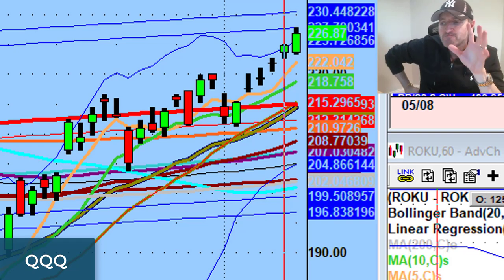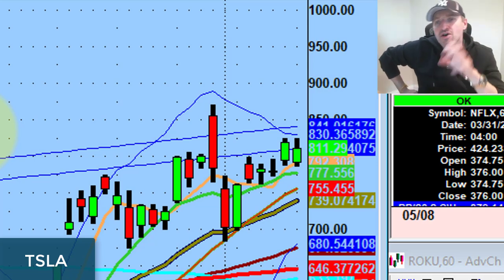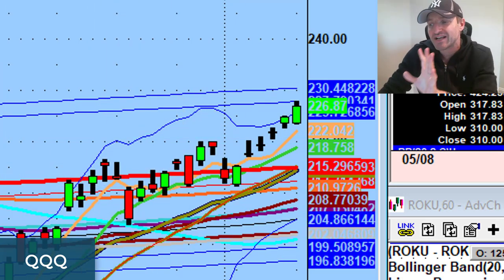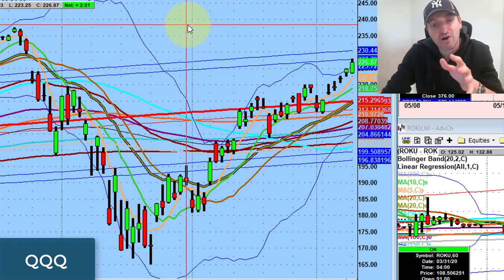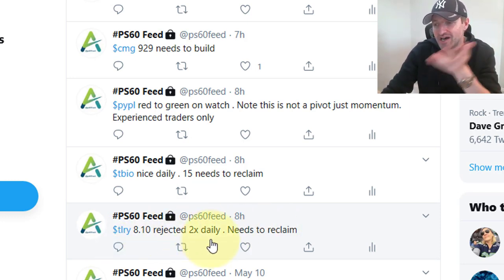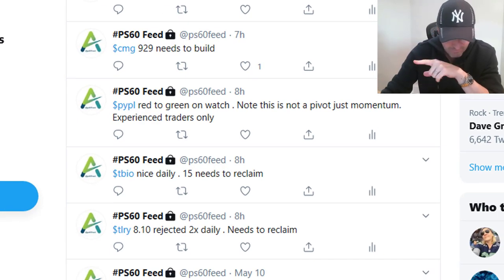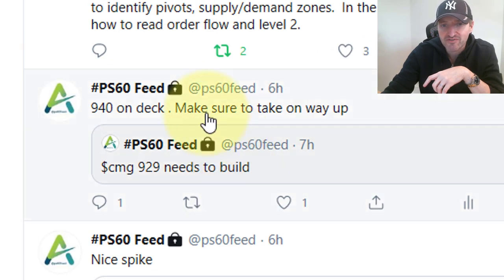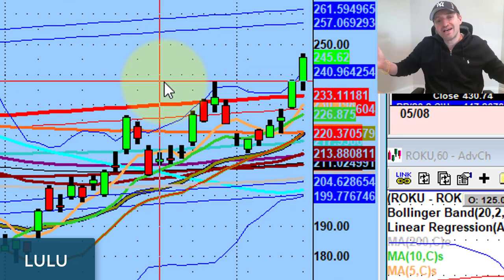Return of the Bears?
We are reaching key levels that will let us know if this bullish action will continue or if there is a bear creeping around the corner.

Tonight we discuss what those levels are as well as the problem with trading random stocks.

💰 LEARN DAN’S WINNING STRATEGY 💰

► Get Lifetime Access to Dan’s Proven PS60 Trading Process AND Trade Live With Dan for 30 Days (only $97):

Dan is a proud father of 2 and creator of the simple PS60 Trading Process. He shares his 20+ years of trading experience every day with those who are eager to become successful traders.

💚 ADDITIONAL HELP 💚